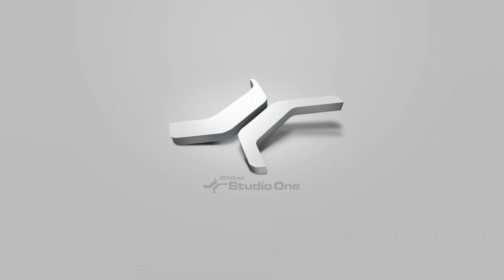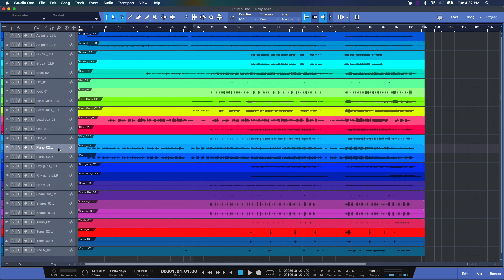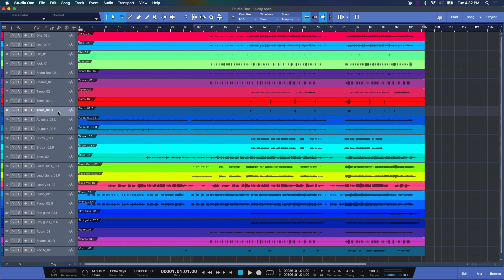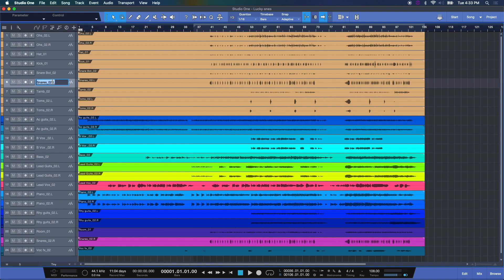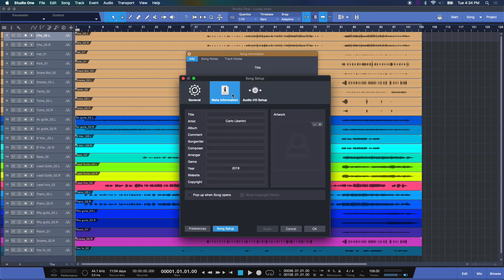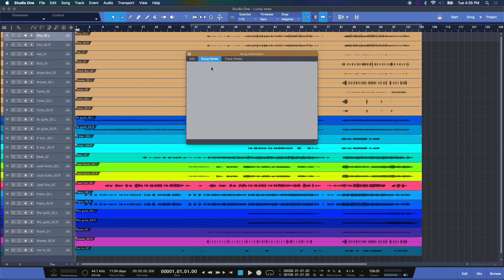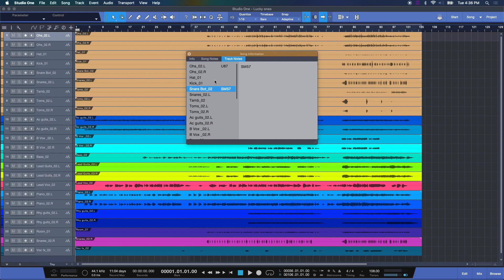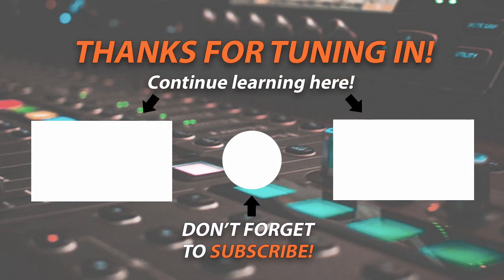How to Manage & Organize Tracks in Studio One